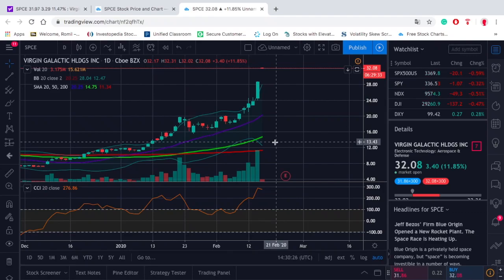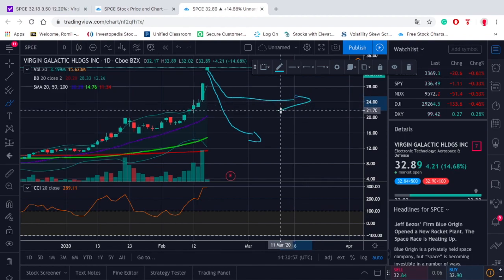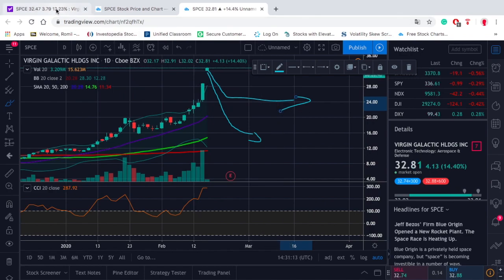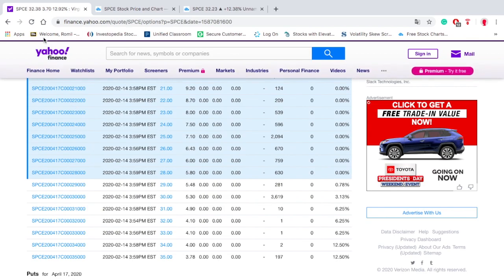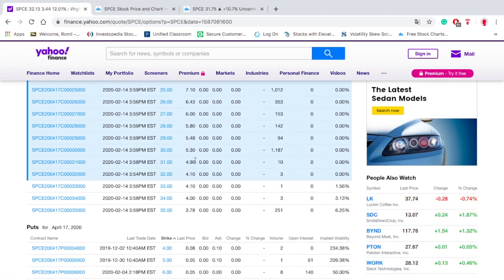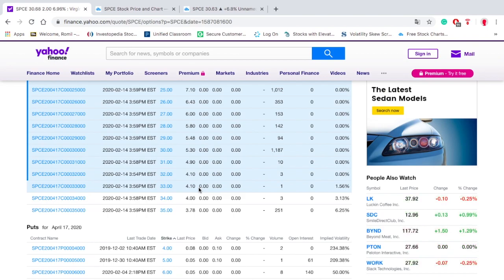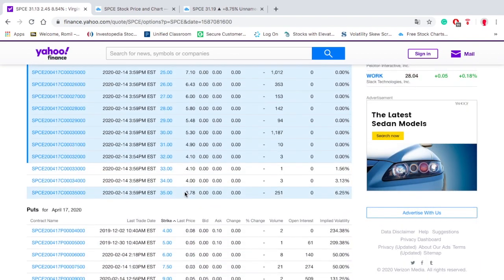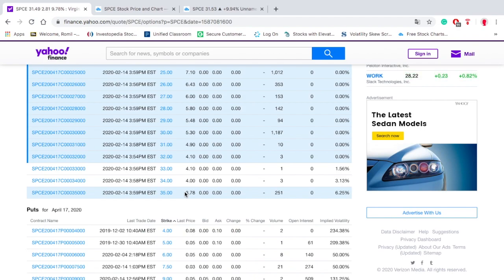SPCE, Virgin Galactic, Technical Analysis and Mean Reversion Trade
In the above video Romil Patel does a technical analysis of SPCE, talks about the likely blow off top or volatility contraction that will occur, and a trade to express his viewpoint to the market.

Romil Patel and Alpha Action are not responsible for any losses occurred from following advice.